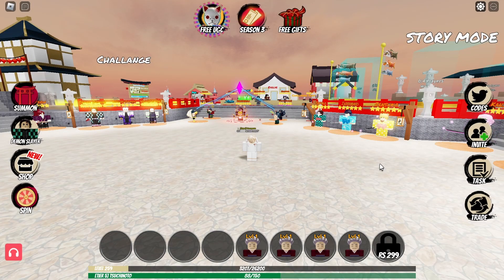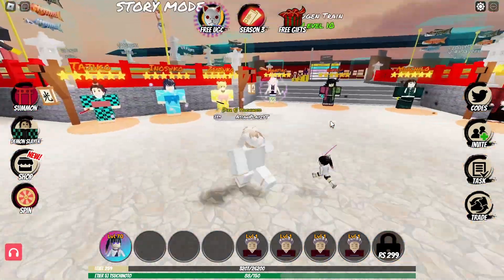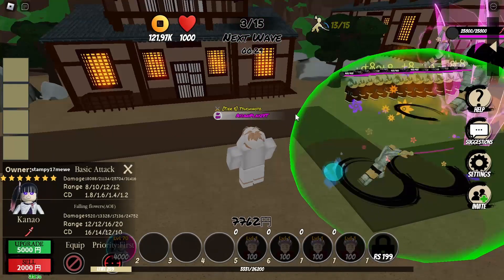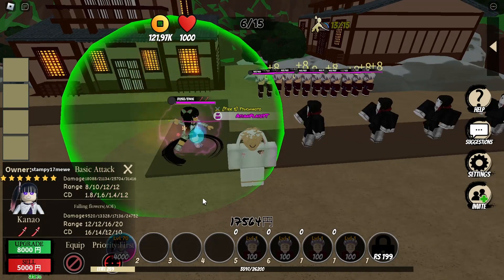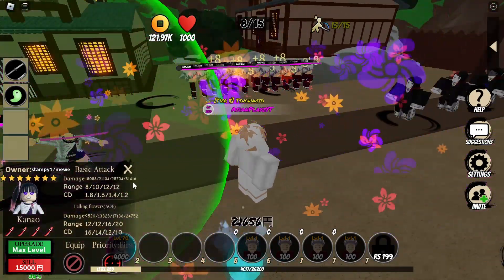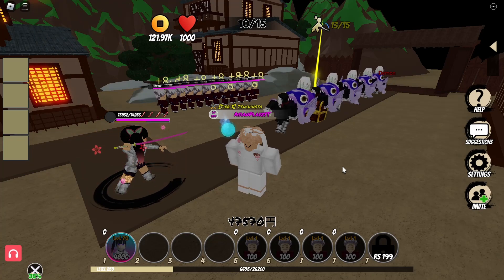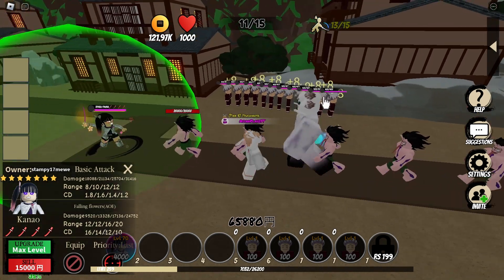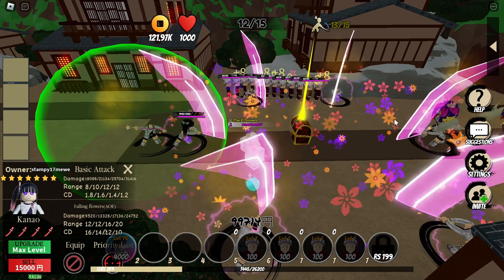THE FLOWER TSUGUKO IS FINALLY HERE ?!! NEW KANAO 7 STAR ADDED !! | Demon Tower Defense ROBLOX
this video is about me giving a showcase on the newly released 7 star unit called kanao

this video has included some tactics and some methods to ace your game

TIMELINE :
Intro  |  0:00
Crafting mats  |  0:16
Shoutout  |  0:53
Model look  |  0:57
Base stats  |  1:28
UPG 1  |  1:54
Multi hit skill  |  2:10
UPG 2  |  2:15
UPG 3  |  2:28
In dept look  |  2:52
STUN PASSIVE  |  4:03
Conclusion  |  4:40
Outro  |  5:07